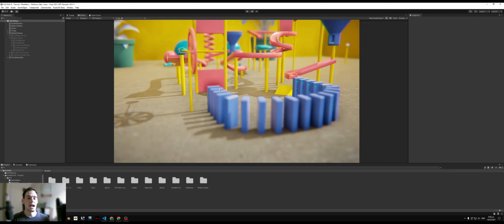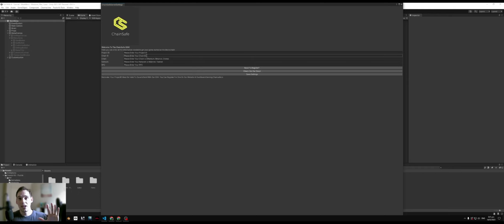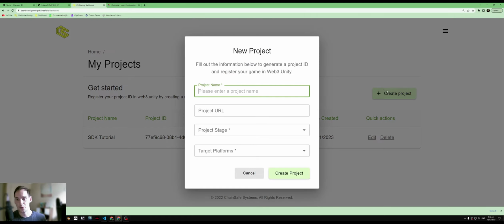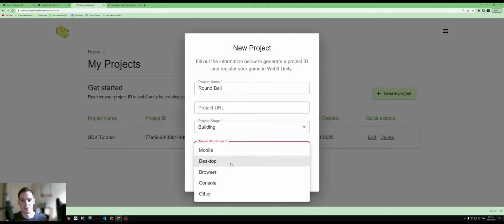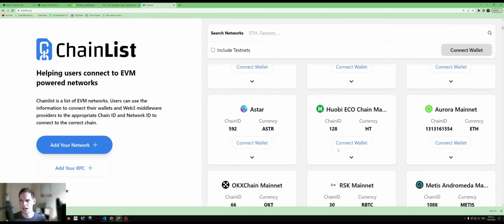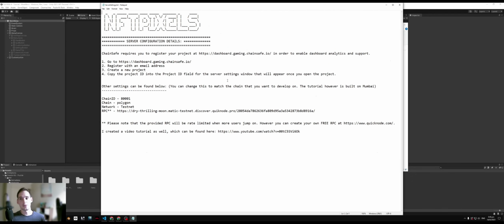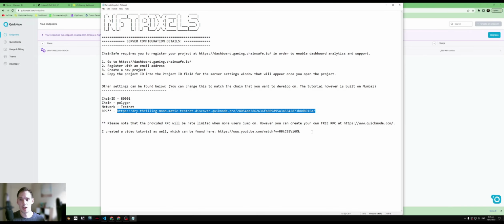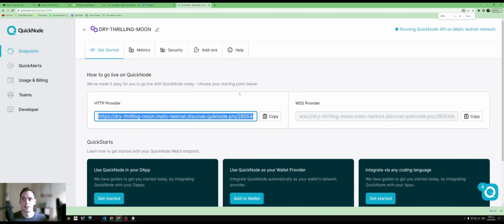Build-Along #1 - Project Registration and API Provider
Build along with me as we register our project on the Chainsafe gaming dashboard and configure our RPC Provider which enables us to make calls to smart contracts.